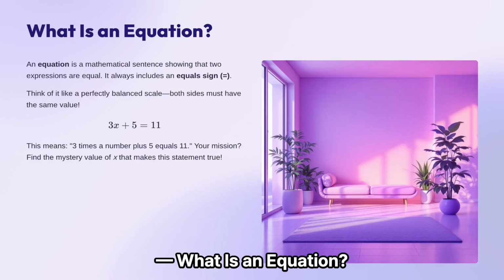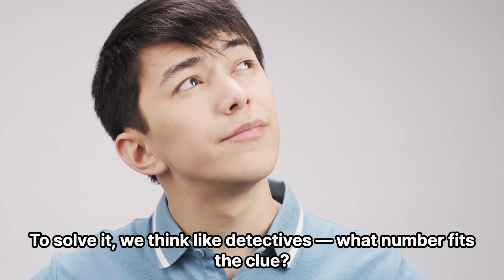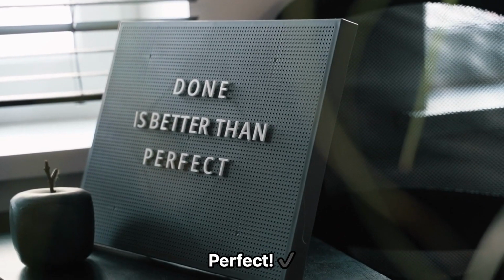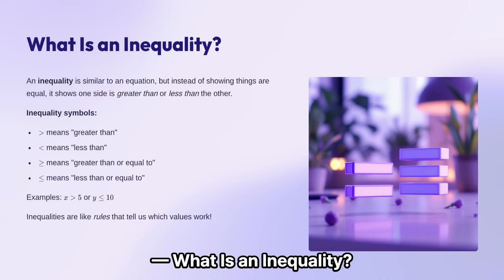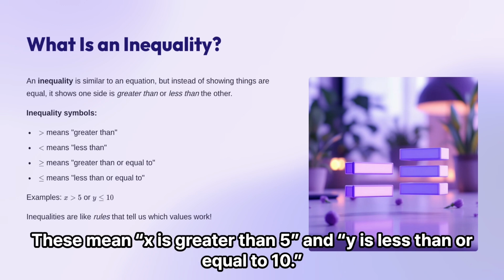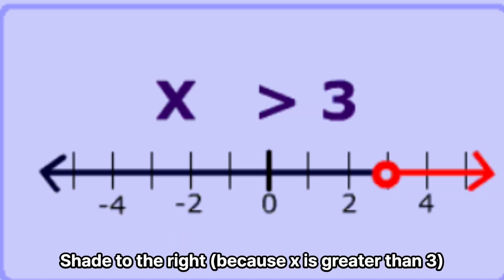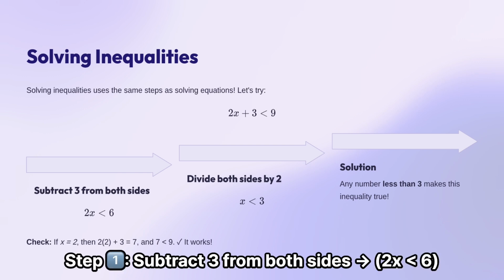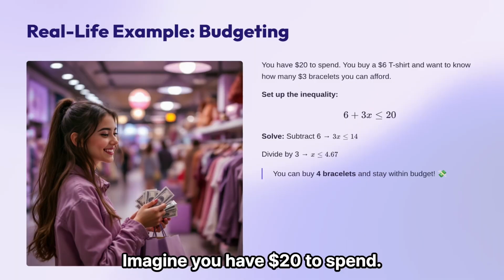“Represent and Solve Equations and Inequalities | 6th Grade Math Explained Step-by-Step”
#️⃣ Equations Inequalities MathForKidsLearn how to represent and solve equations and inequalities step by step! 🧮In this 5-minute lesson, students discover how to write equations, graph inequalities, and use both to solve real-world problems like budgeting and comparisons. Designed for 6th-grade math learners, this video builds algebra readiness with clear visuals, examples, and logical reasoning. Whether you’re balancing both sides of an equation or comparing values in an inequality, this lesson makes math meaningful and fun! ✏️